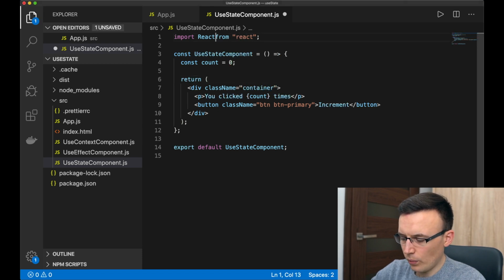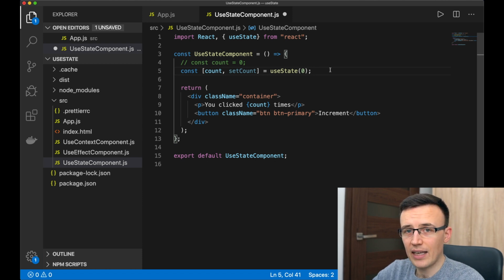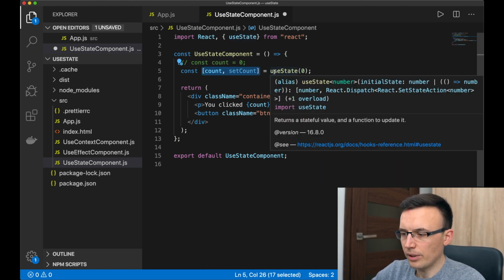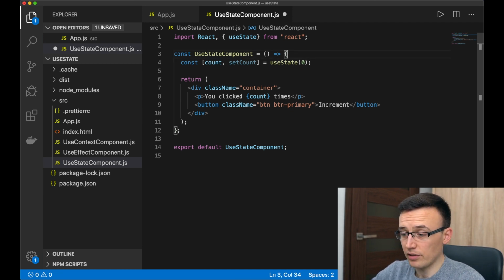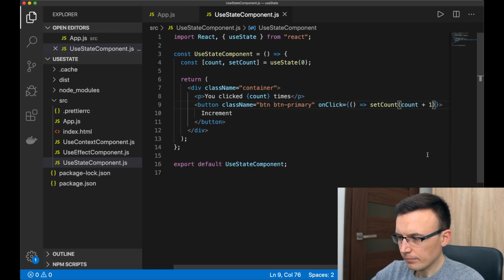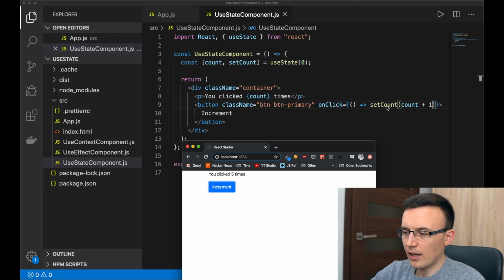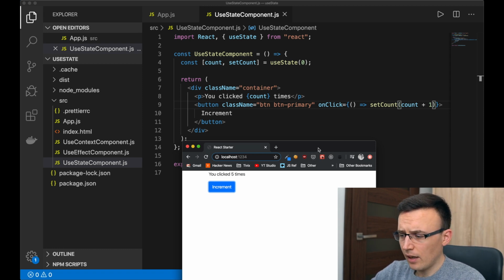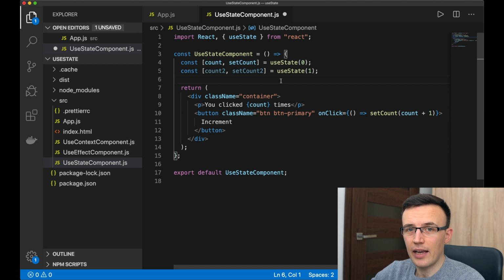React Hooks - useState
Video explains how useState Hook works.